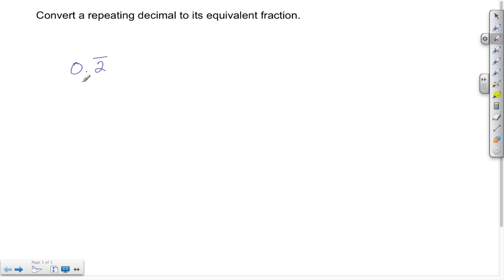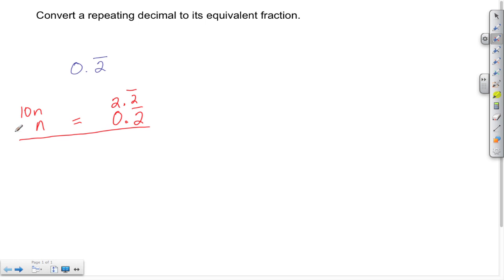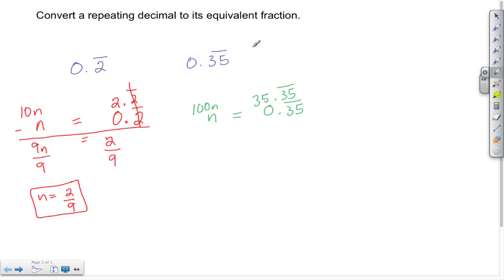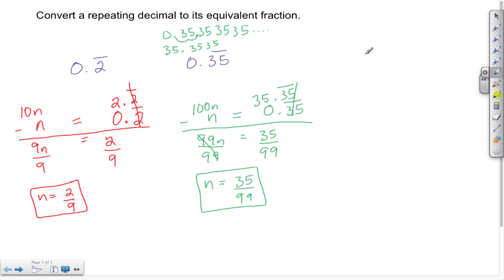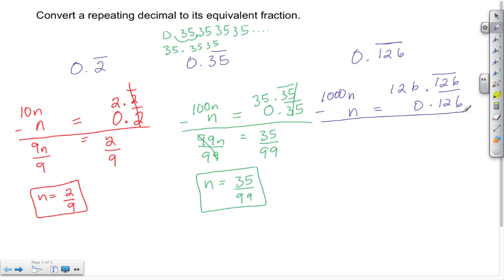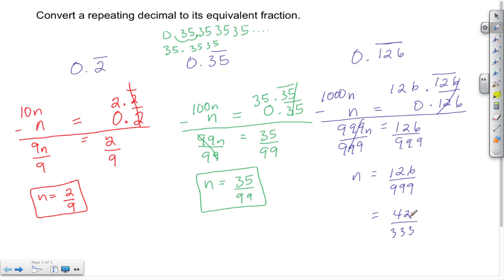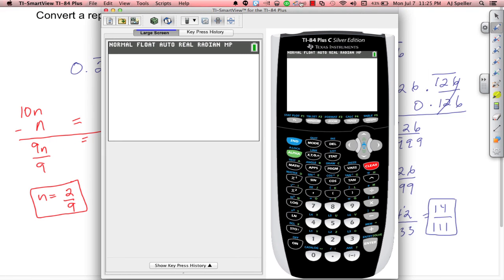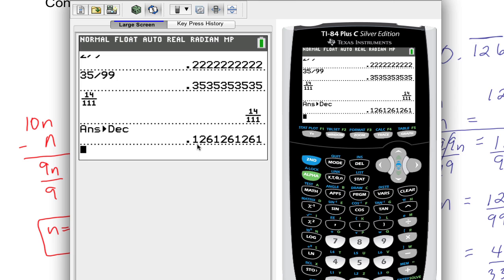How to convert a repeating decimal into a fraction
In this tutorial we learn how to convert a repeating decimal into a fraction.  We also verify the results with the TI-84 Plus C graphing calculator.